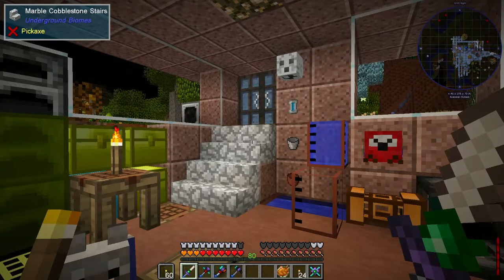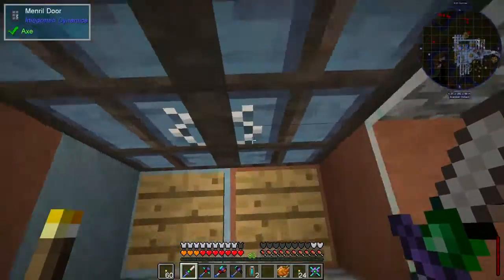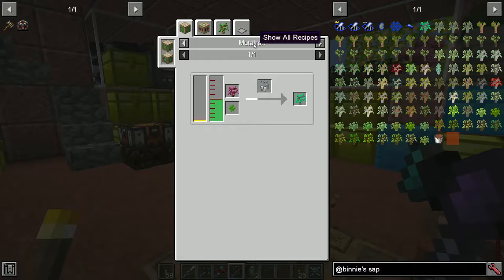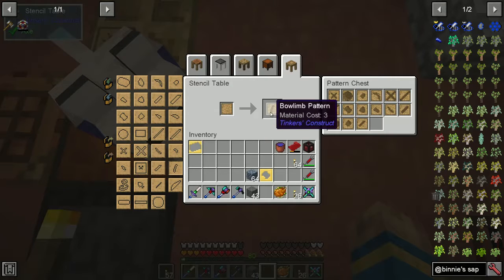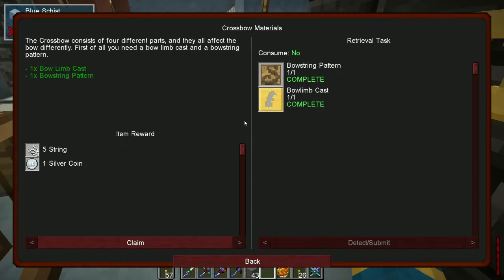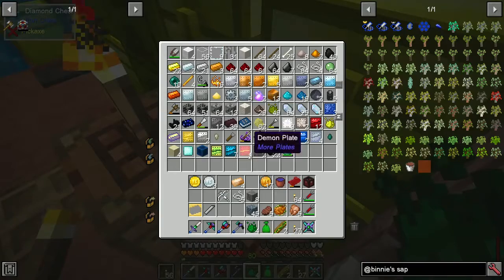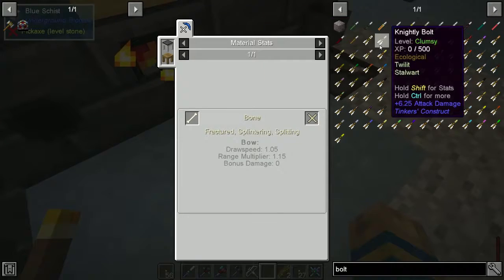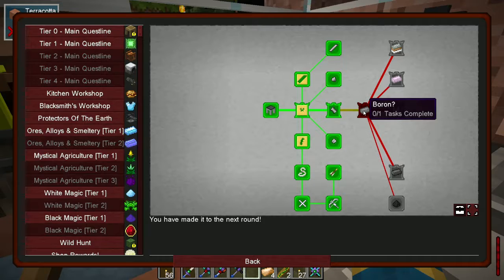NHW DD&SS Ep 17 Tinker's Part 2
Dungeons, Dragons and Space Shuttles
Hardcore Adventure & Expert Quest-Pack [1.12.2]
Almost every recipe and all configurations have been modified!
This Pack comes with a large variety of powerful Magic and Technic mods. They are all balanced in each other.
Use Magic Mods to give you advantages in terms of Technology and vice versa! At a certain Point you will need to follow both paths to build powerful things.
You will need a lot of resources if you want to master everything!
Also, there are a lot of Exploration and Adventure mods to have as much fun as possible! You will find a lot of useful stuff.. believe me, it's worth it!
Currently there are 1500+ Quests in English & Pусский!
The quests are custom made to fit perfectly in with the modpack. Most of the quests have rewards which help you along with other quests. These quests guide you through the pack, helping you reach the end objective.